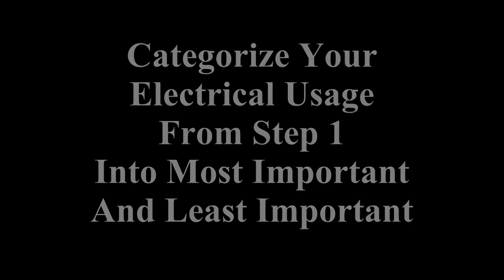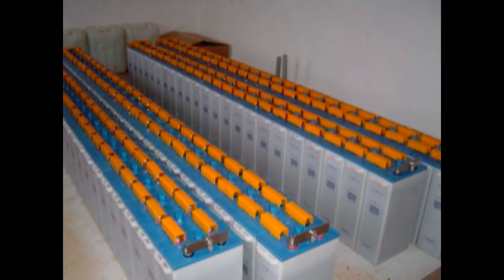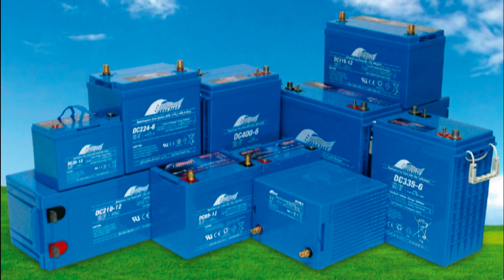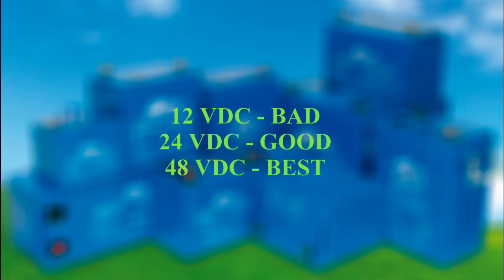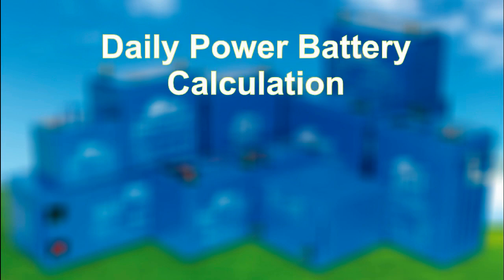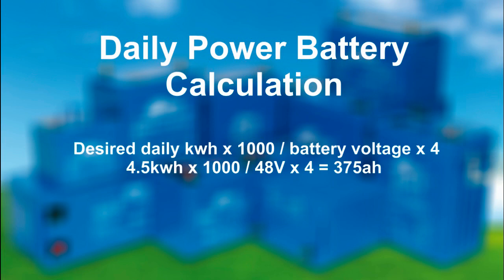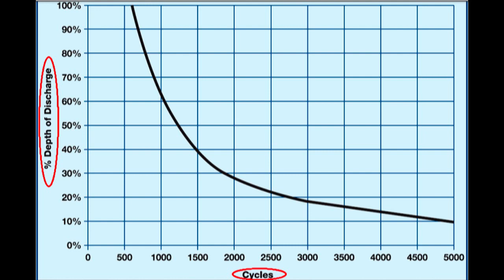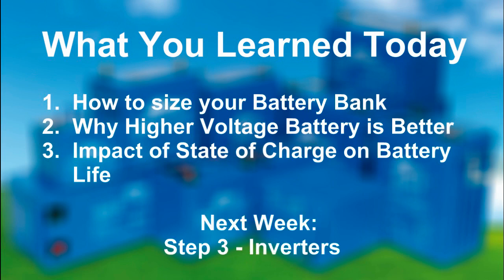Step 2 Solar/Wind Power: Battery Selection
In this video primer, we'll find out how to properly calculate the size of the battery bank.  As always we'll have a little history and a discussion about types of batteries first.  We'll also find out why a higher voltage really is better,